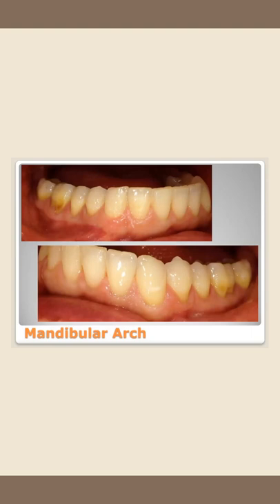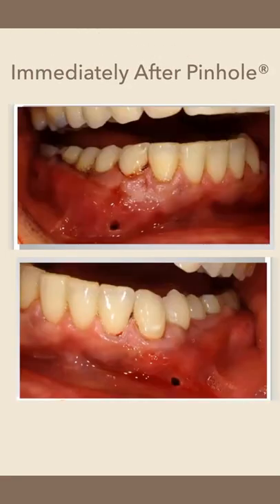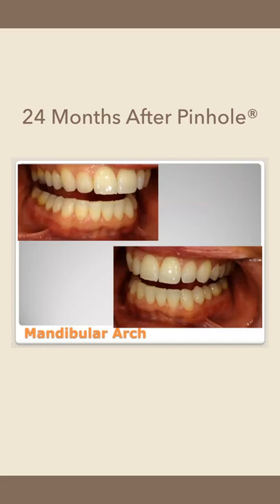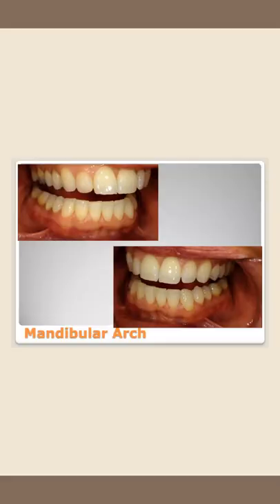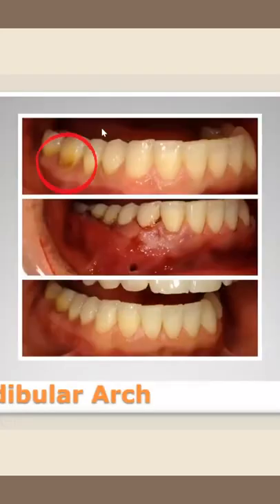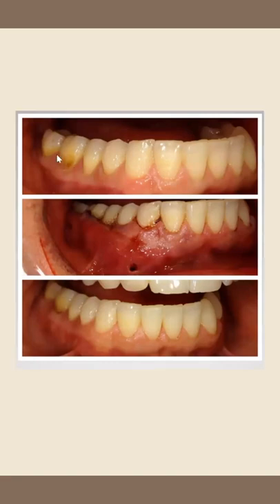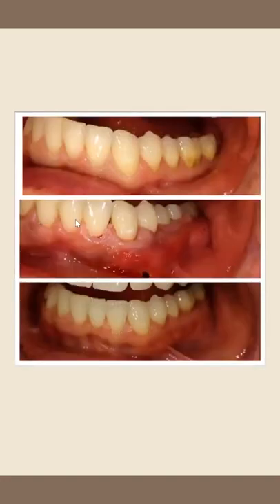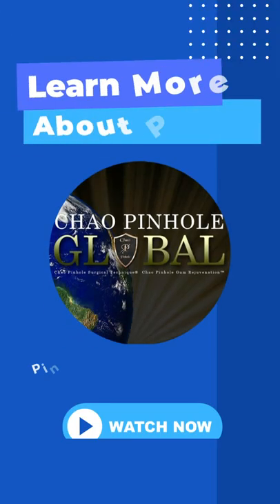Chao Pinhole® Surgical Technique: Does Uncle Periodontist like Pinhole®?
Clip from Webinar Session with Deanna Snitzer back from earlier this year.